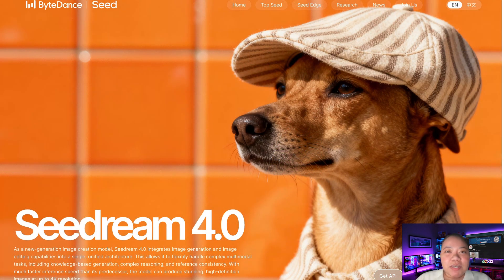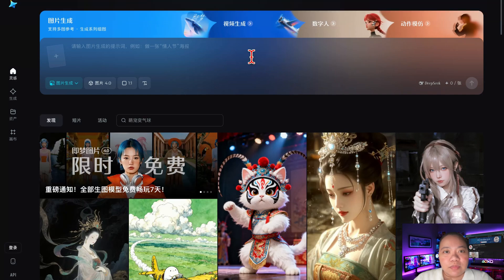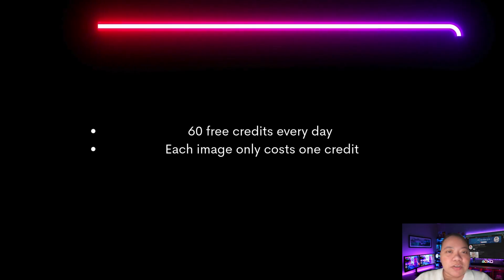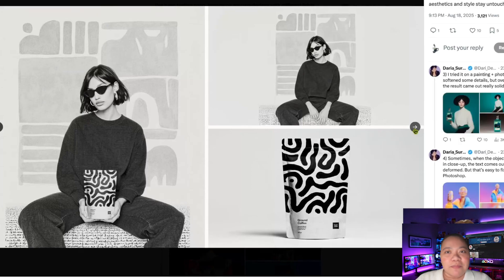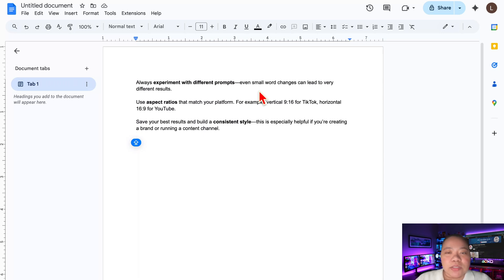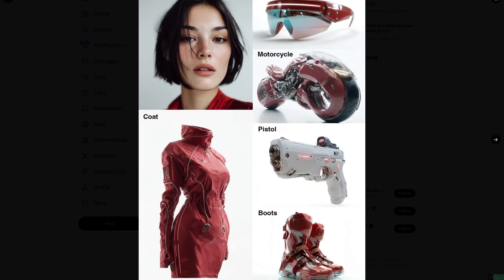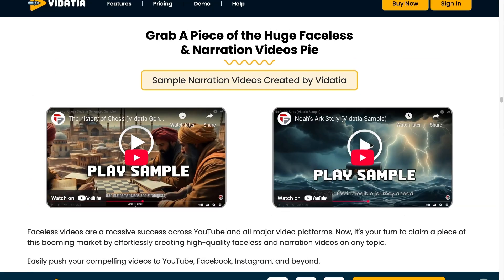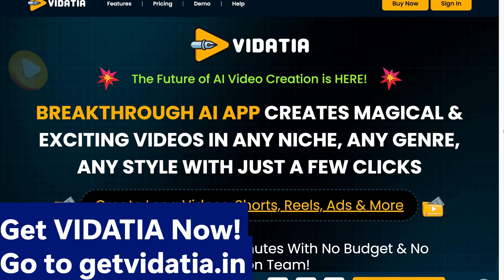How to Use Seedream 4.0 for FREE - Nano Banana Killer??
Hey everyone! Have you ever wondered which AI image generator is better—ByteDance’s brand-new Seedream 4.0 or Google’s playful-sounding but powerful Nano Banana? Well, today you’re in luck! I tested both, side by side, and in this video I’ll show you the results, break down their strengths, and give you a full step-by-step guide on how to use Seedream 4.0 for free. Stick around, because I’ll also share some tips on how to turn your AI images into videos and maximize your creativity without spending a cent.

Also Watch:

🔥 Vidatia - AI Video Creator For Faceless Videos